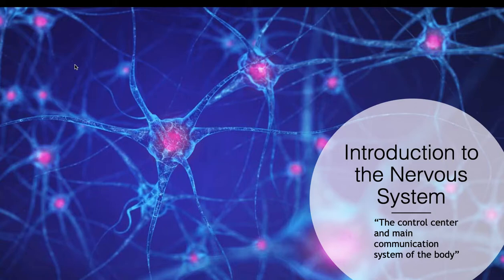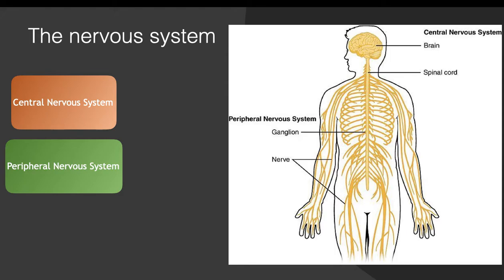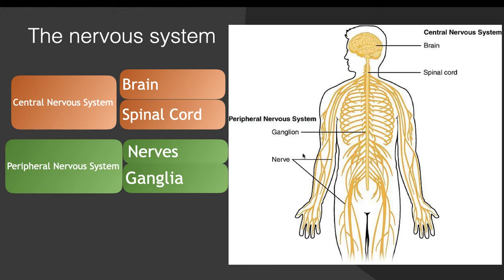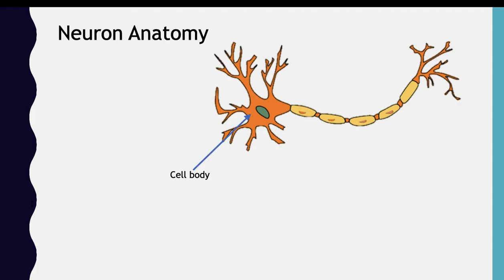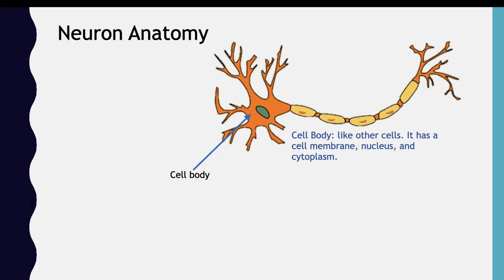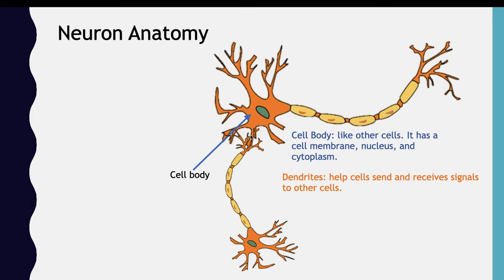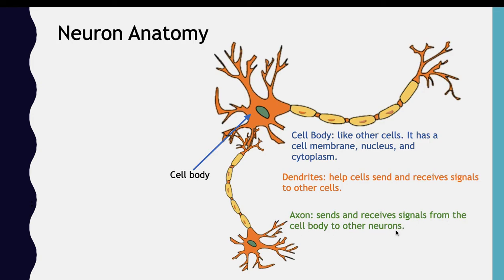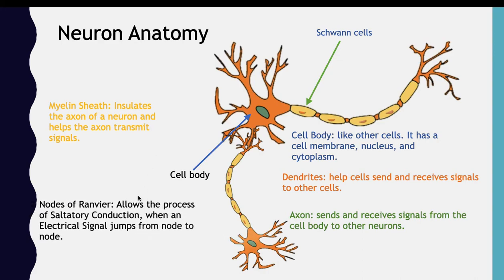The Nervous System: How do you sense?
This video, made by Bharat Nambisan, explains about the Nervous System - it's parts and functions.